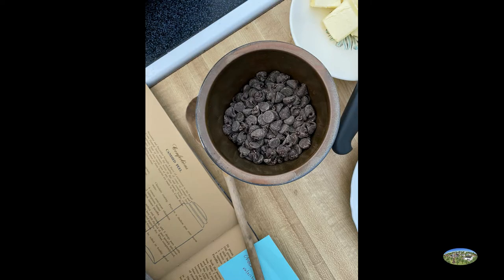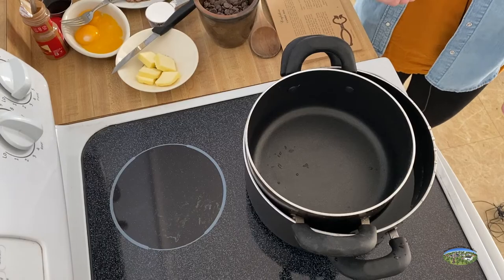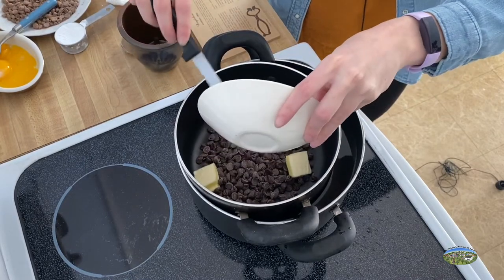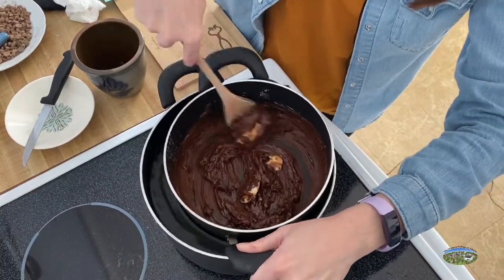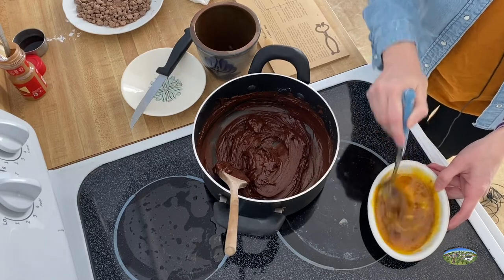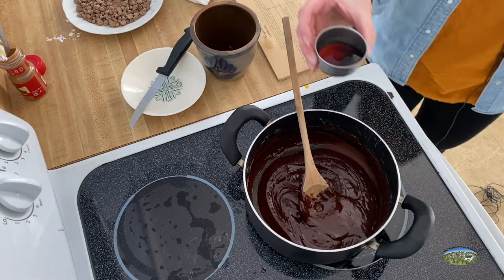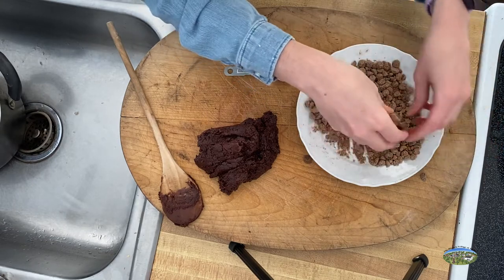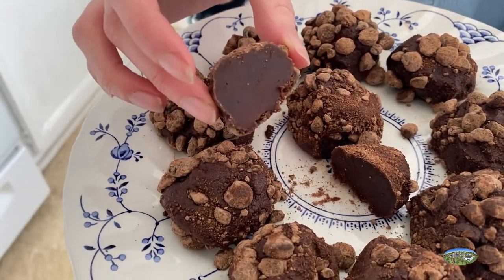Cooking with Felicity- Chocolate Truffles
Our debut cooking video with Felicity!  For the first video, we will be making chocolate truffles from the Fanny Crane Receipt 1769. Fanny Crane was a New Jersey native. The receipts has been adapted for a modern kitchen. Here is the list of ingredients that you will need:
6 squares or 6 oz semi-sweet chocolate
1/4 cup sifted confectioners sugar
3 tablespoons butter
3 slightly beaten egg yolks
1 tablespoon brandy
grated chocolate-2 squares1/2 teaspoon cinnamon